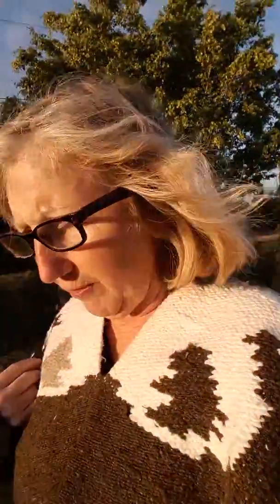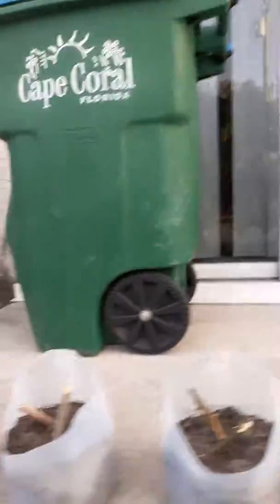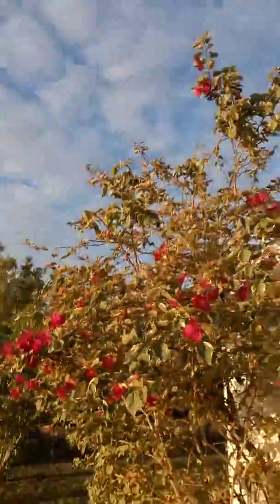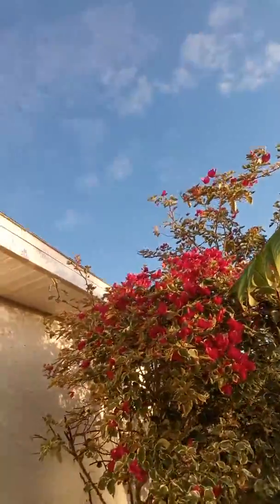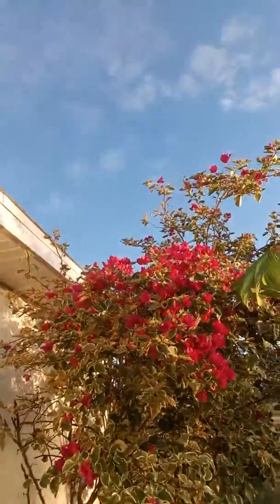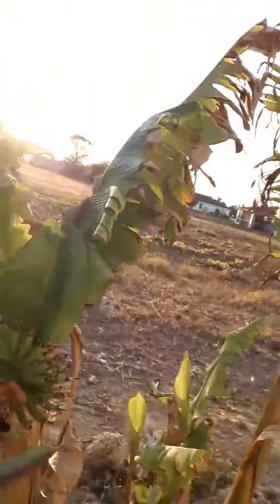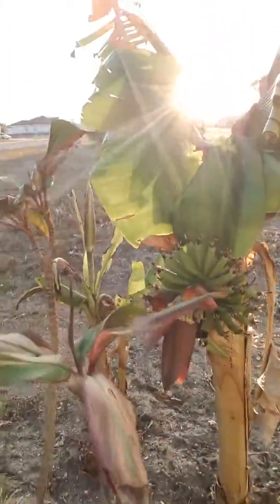Thyme in The Great Green South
Propagation Nation